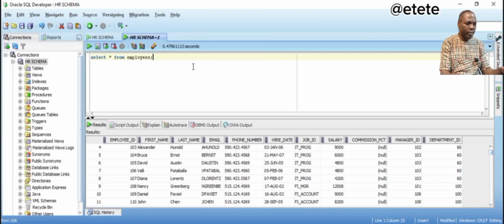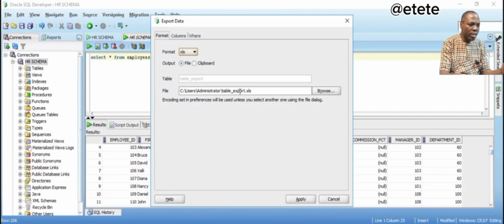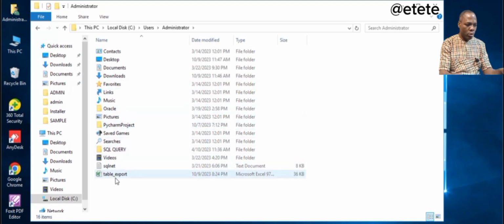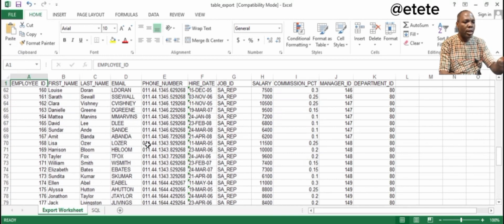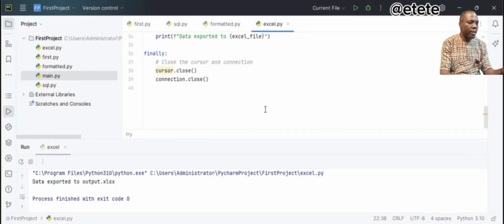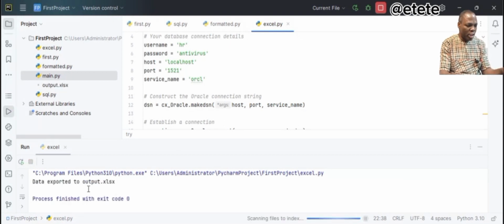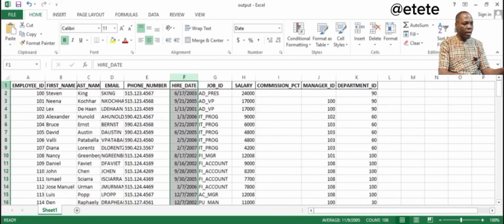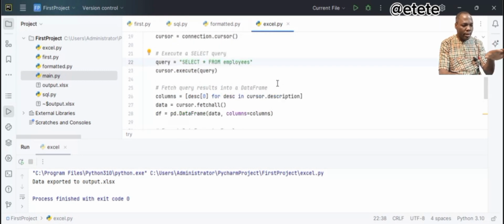Exporting to EXCEL and introducing Python Language. pt56